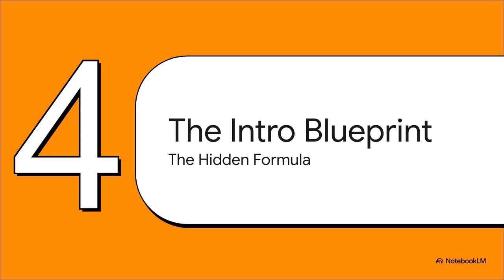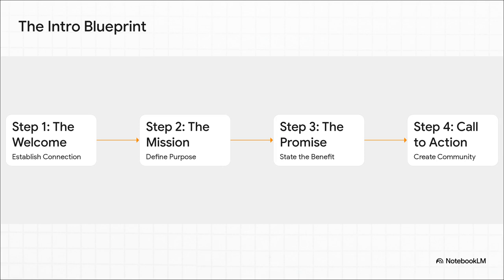Dissecting A Podcast Intro: The Pros, no Cons 😜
Being a Creative is so amazing. You get to build, innovate, inspire and cause a change in the lives of the people around you.

Although, sometimes, you might not know the effect of the work you're doing until someone sees it and gives you credit for it.

Well, on today's episode we listen as we are given a deeper insight into what a Podcast intro truly means..

You'd love this one 🤍